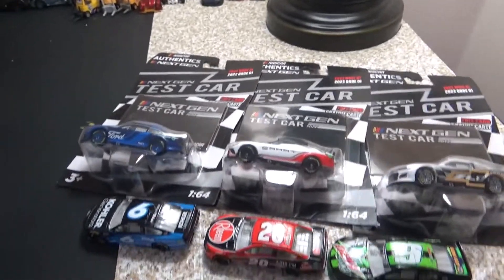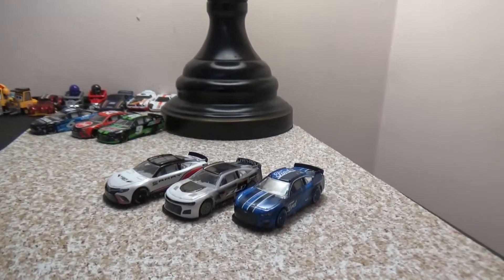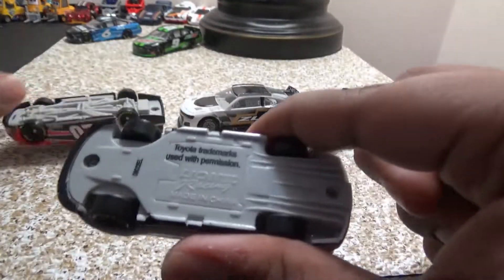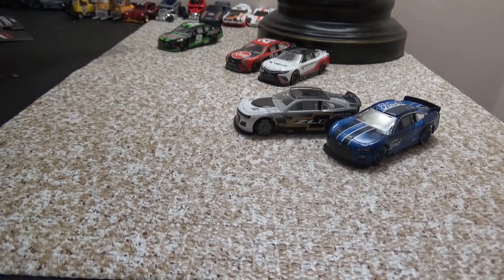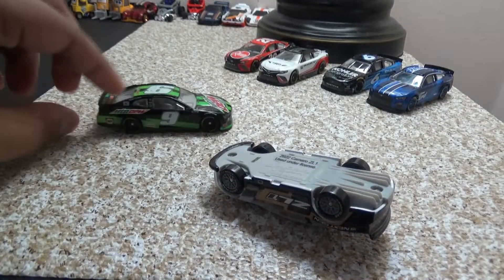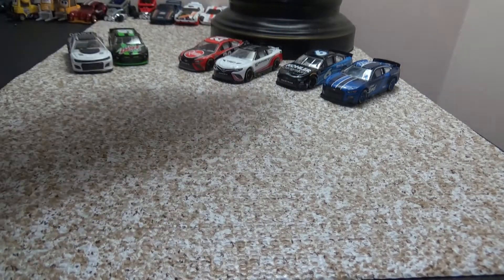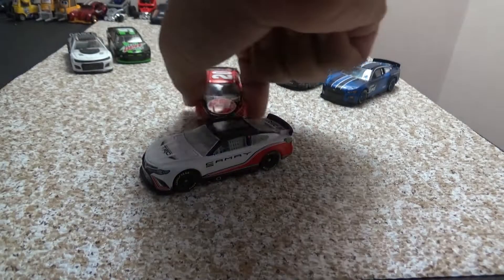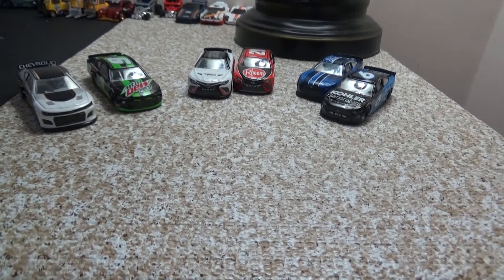NASCAR Next gen VS gen 6 car review